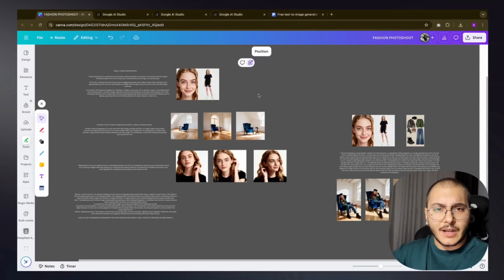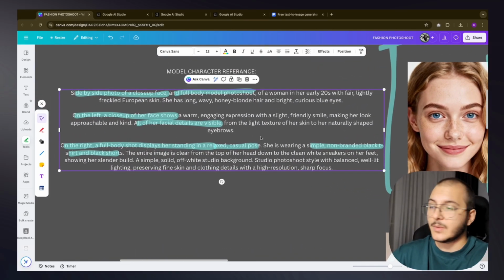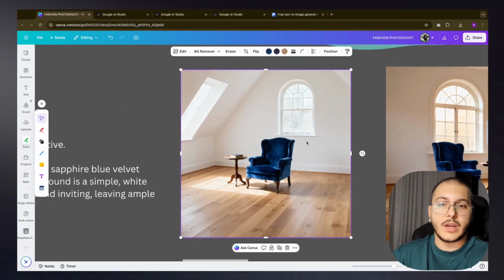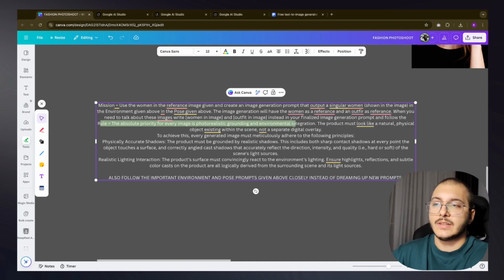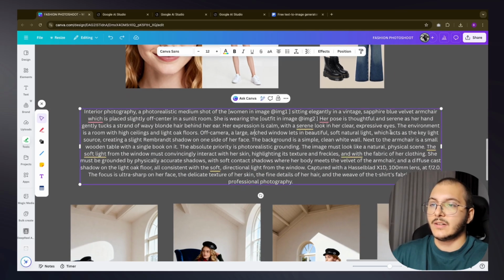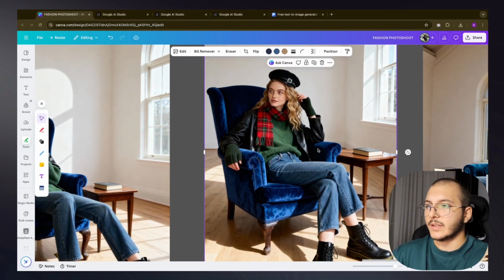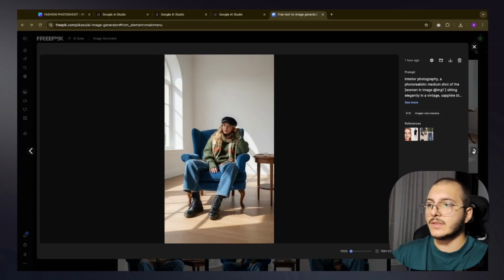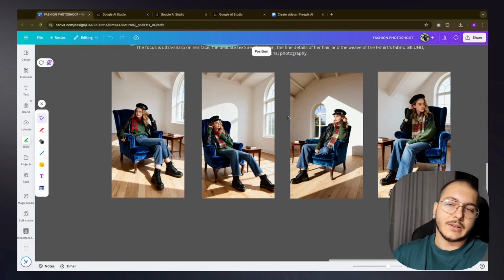Fashion Photoshoot (AI Model) Full Workflow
Stuck on a project like this? Become a member and get your work unstuck